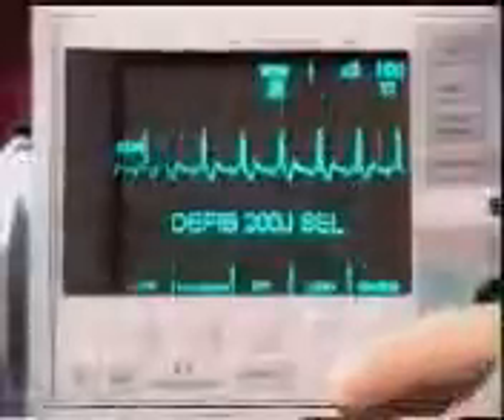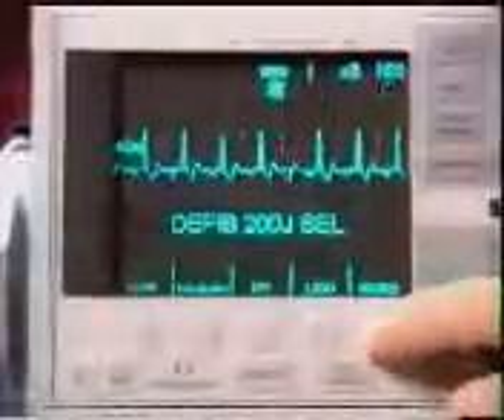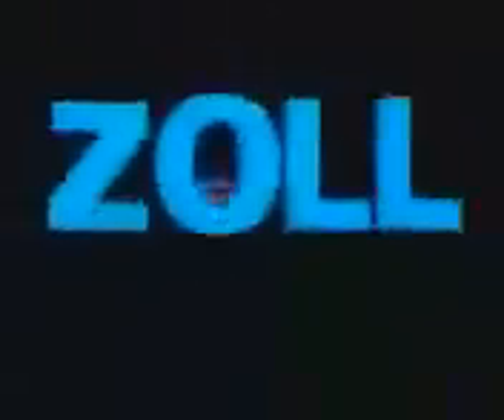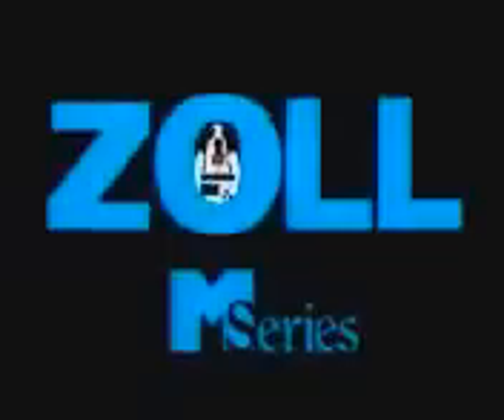Zoll M series Introduction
This video reviews the utilization of the Zoll M series monitor